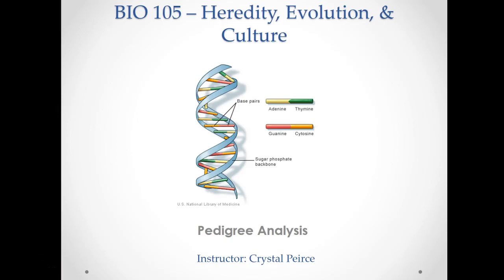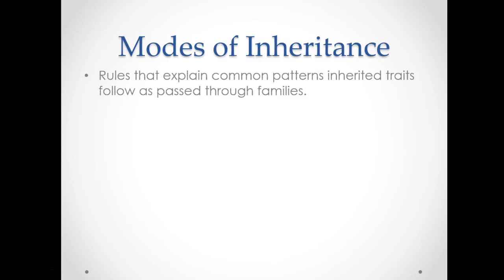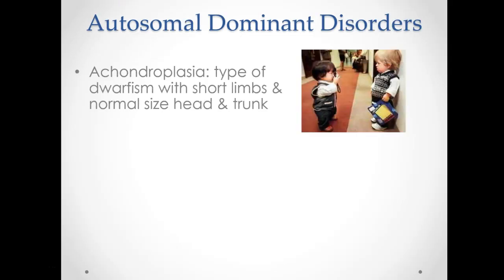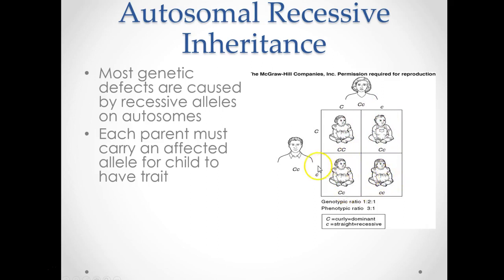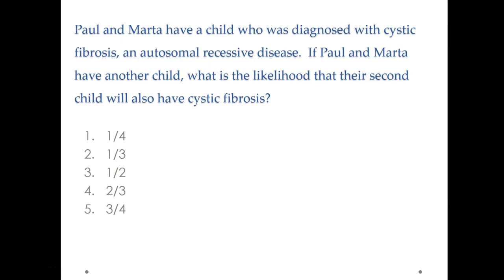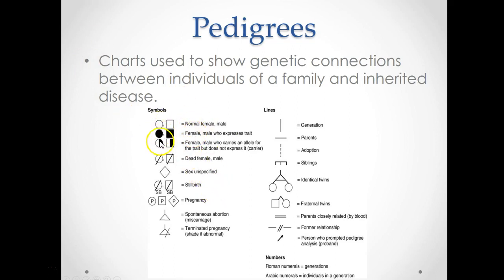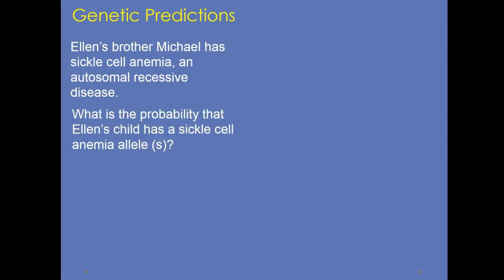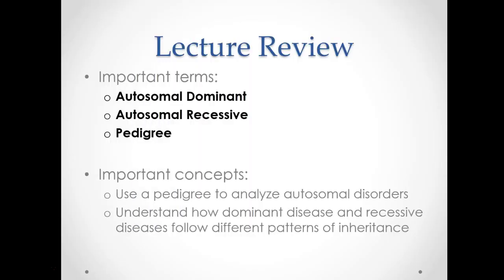Bio 105 Chapter 4 Pedigrees